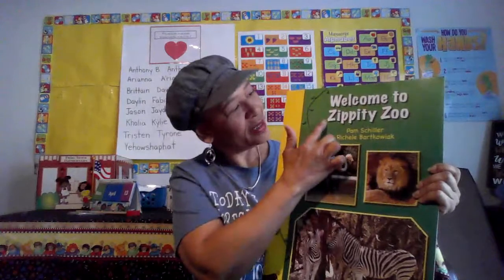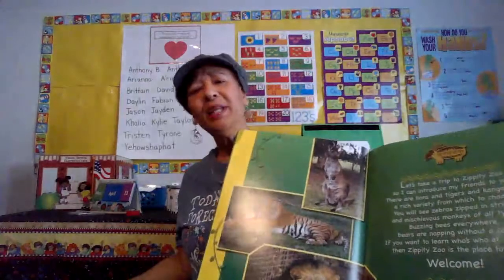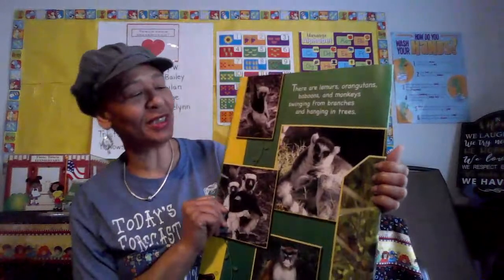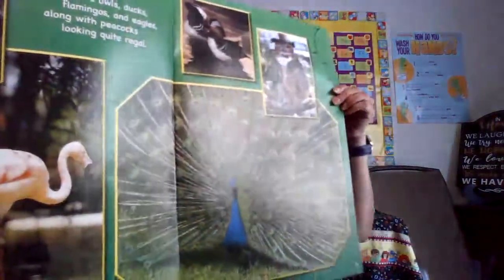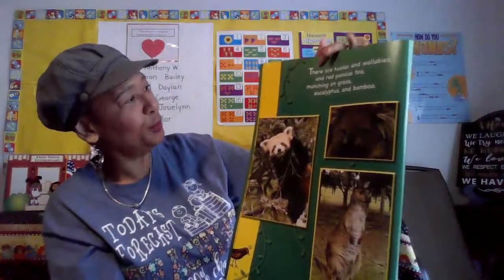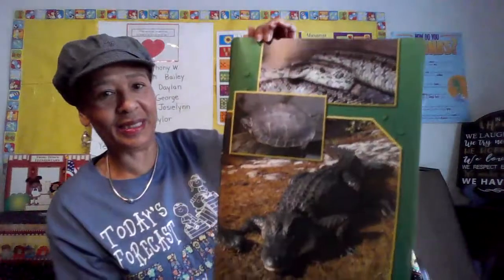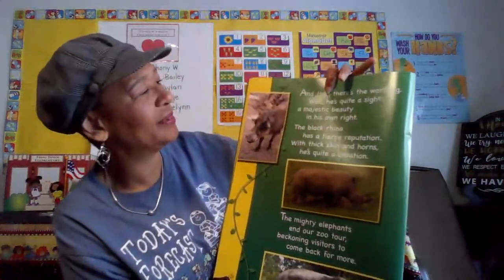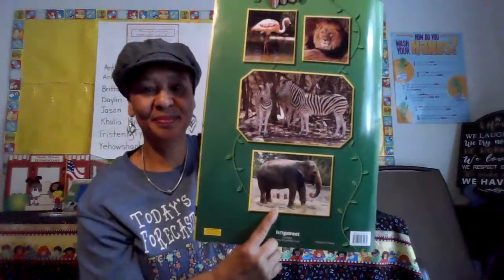Mrs. Harrell reading "Welcome to Zippity Zoo"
Quarantine Learning with Mrs. Harrell